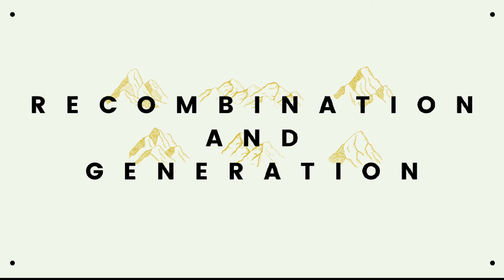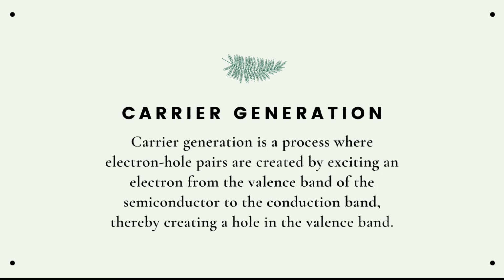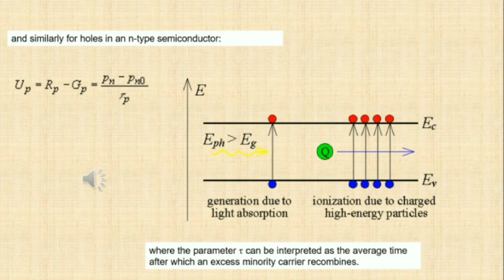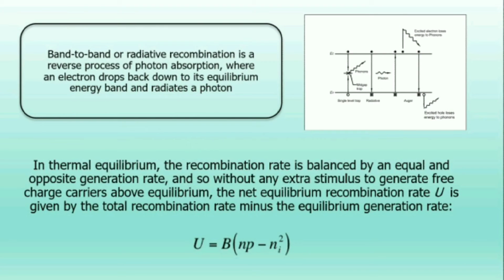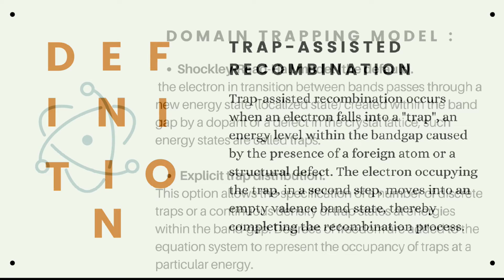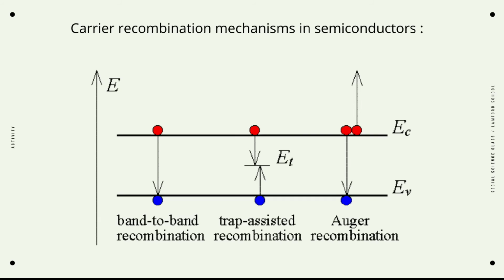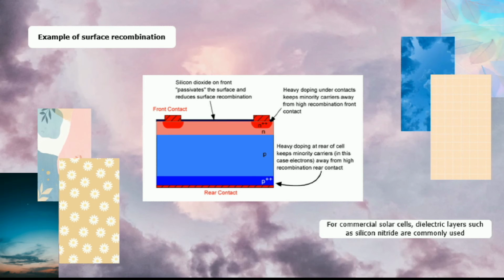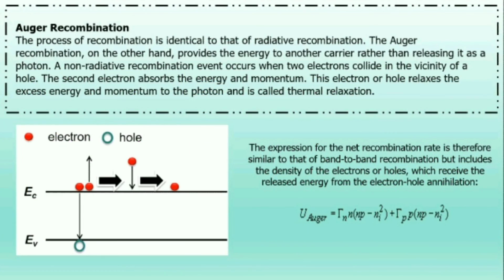Group 10 educational video about Generation and Recombination